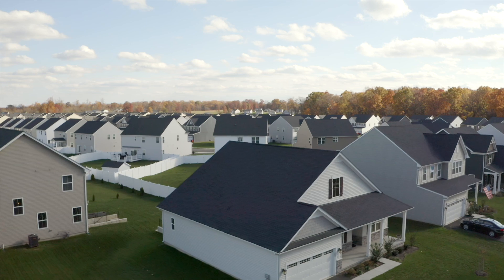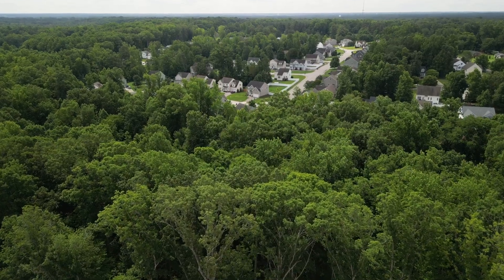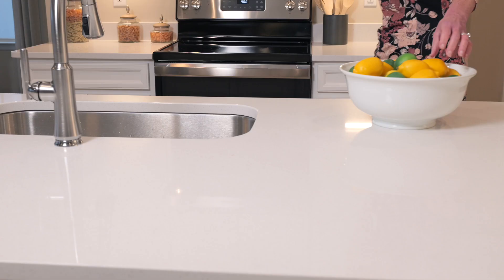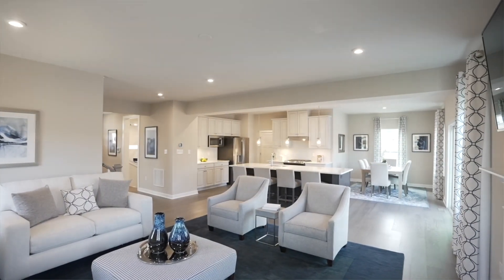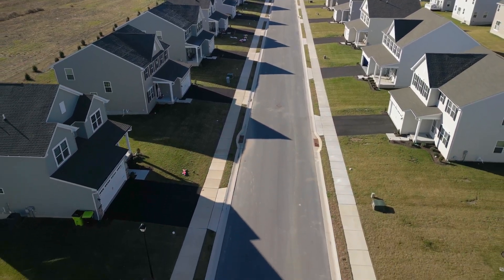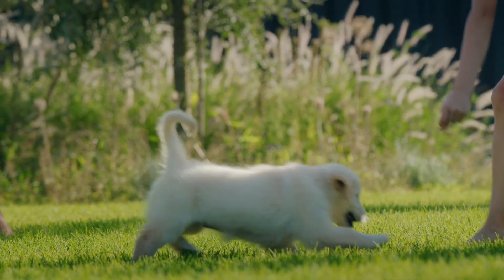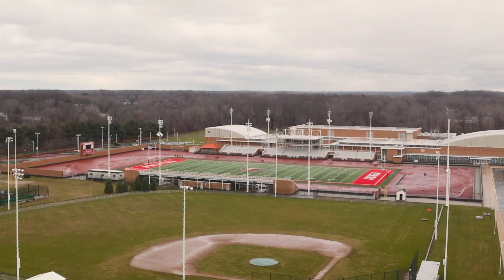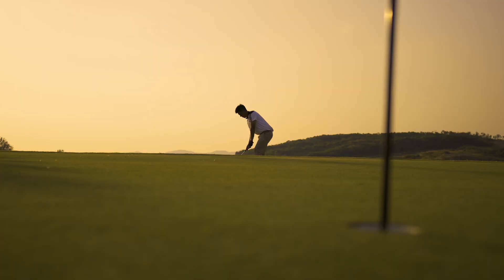Ryan Homes at Azalea Ridge Farms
New 2-story & ranch homes in highly-rated Perry Schools with included upgraded finishes! Prestigious, secluded community with available 3-car garage.